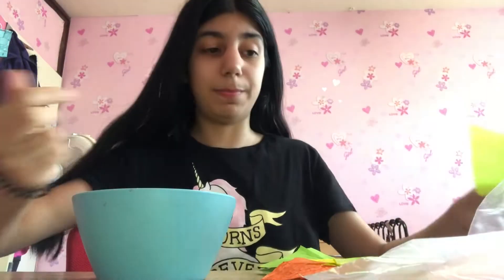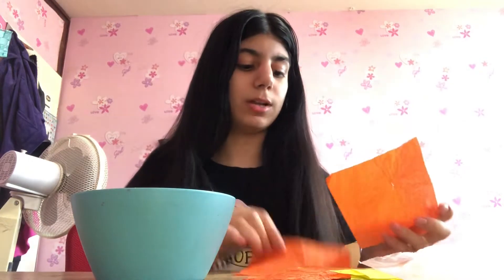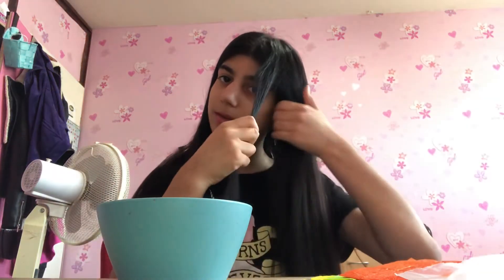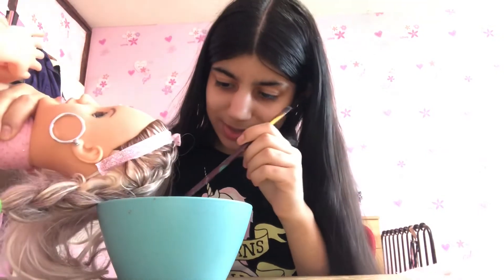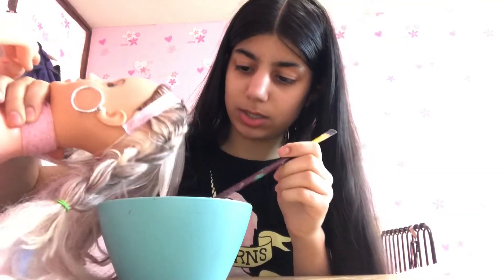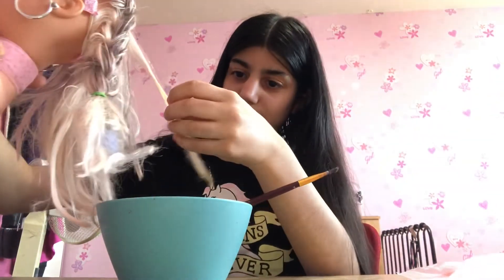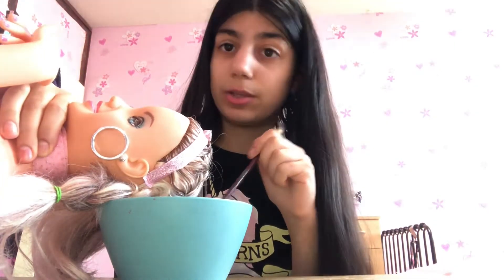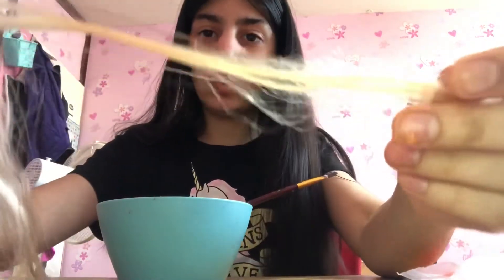TESTING A TIKTOK DIY !! | DIY HAIR DYE 😍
Hey it’s me Lara!

Hi everyone! Today i tried a tiktok lifehack/ tiktok diy/DIY testing tiktok viral hacks, testing diy DIY